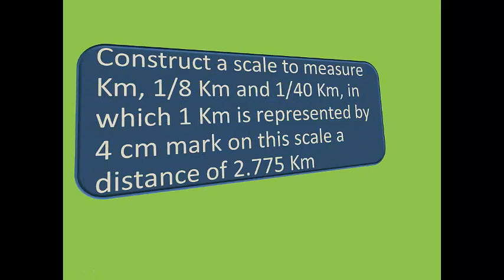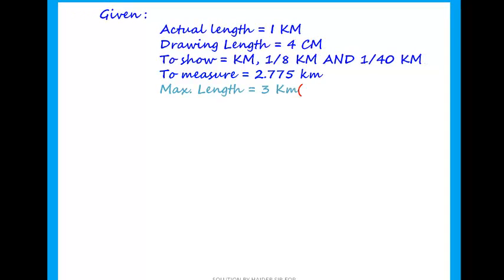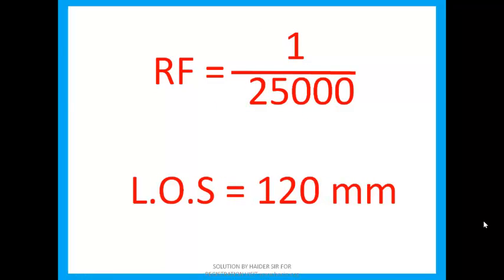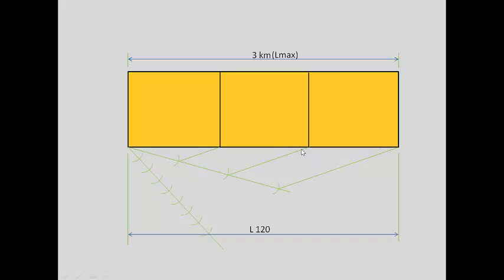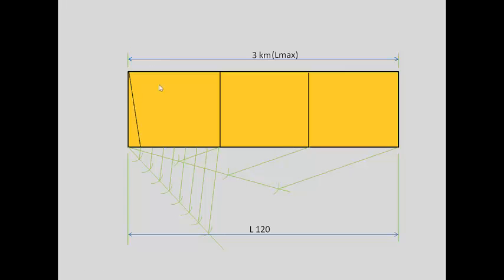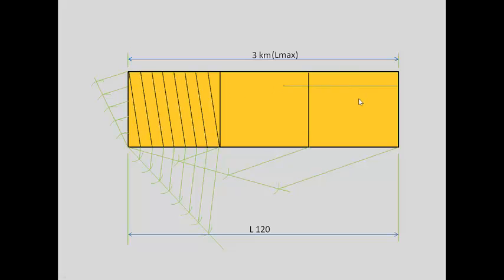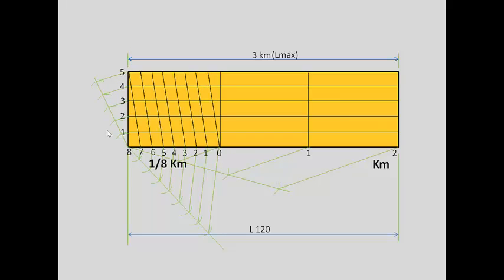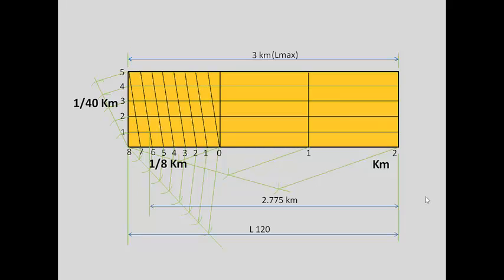IMPORTANT QUESTION ON DIAGONAL SCALES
Que) Construct a scale to measure Km, 1/8 Km and 1/40 Km, in which 1 Km is represented by 4 cm mark on this scale a distance of 2.775 Km
JOIN THE TELEGRAM GROUP TO CLEARIFY YOUR DOUBTS WITHIN A DAY